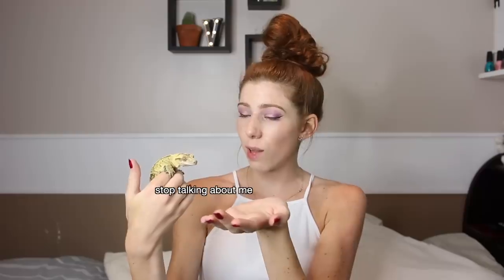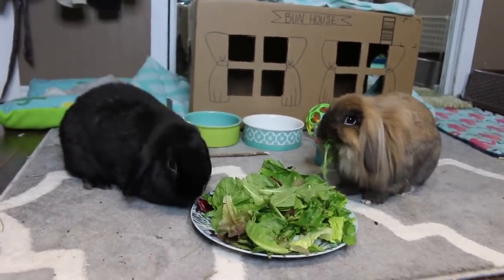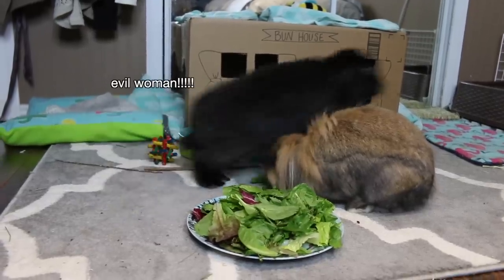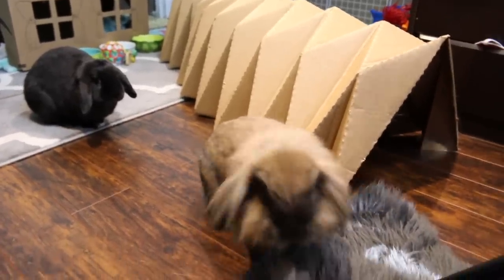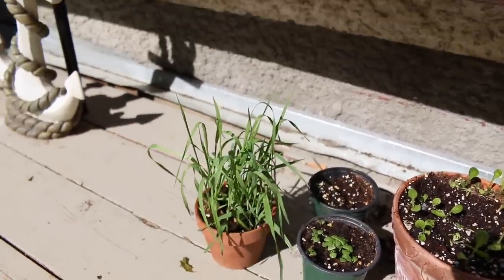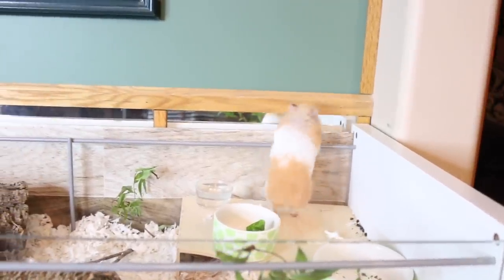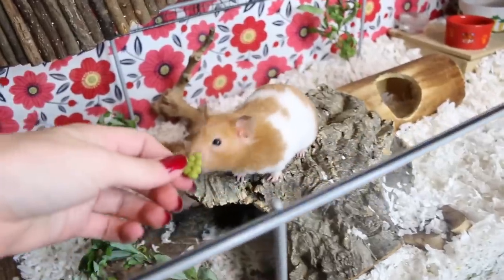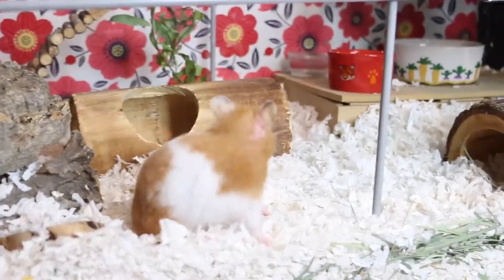Updates on ALL my pets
I love doing videos like this so I get to make everyone happy by including all of my pets in one video so no matter who is your favourite​ on the channel you'll get to see them!
Here are the wood slats I used in my hamster cages